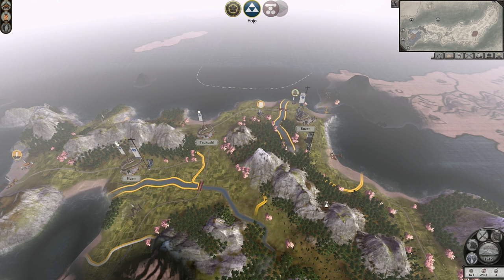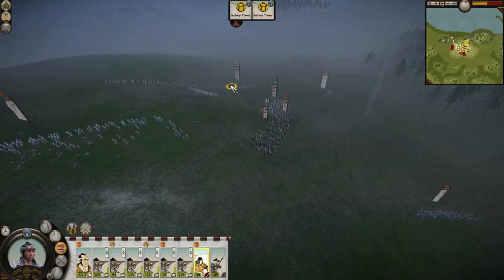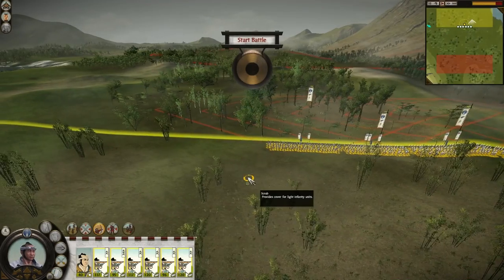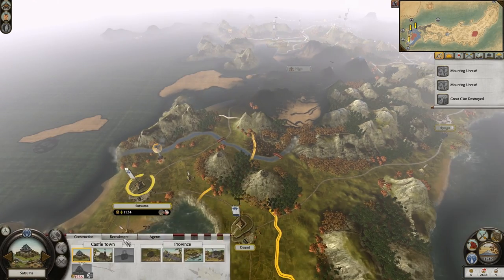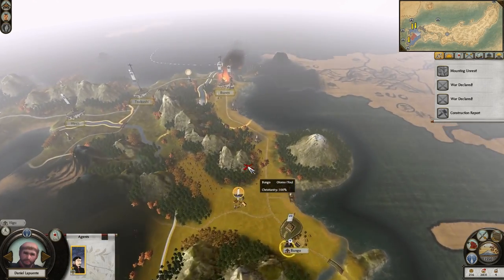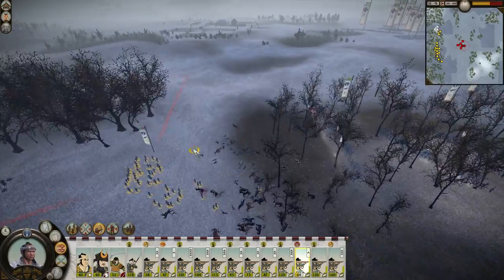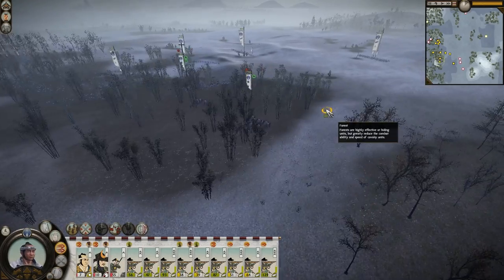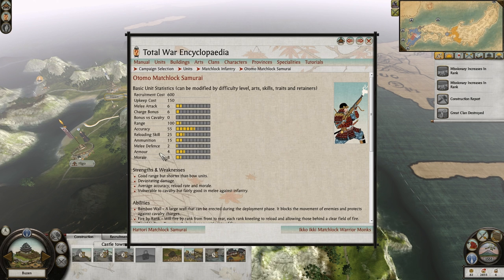Let's Play Total War: Shogun 2 (Challenge: Gunpowder Only) - Otomo - Ep.03 - Defending Buzen!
Episode 03 - Defending Buzen!

Before we can take Higo from the Sagara, we must build up an army, but while we're doing that, we're being attacked from several sources in Buzen. We must defeat them all if we are to succeed at building our army.

Campaign Information:

Challenge: Gunpowder Only
Clan: Otomo
Difficulty: Normal
Length: Domination